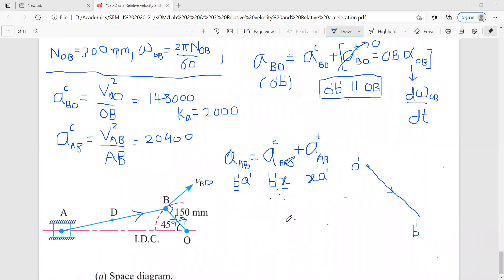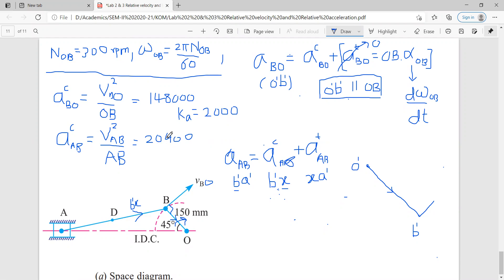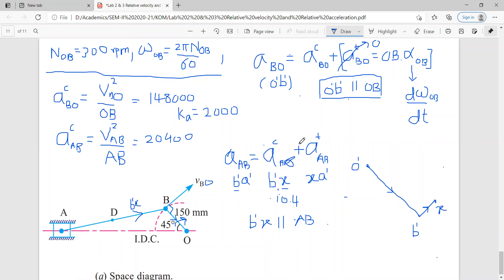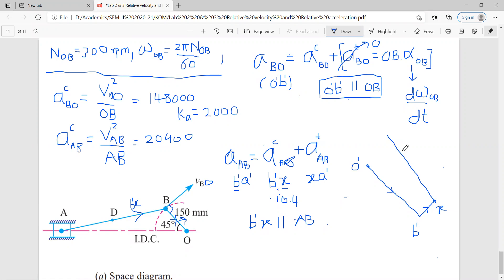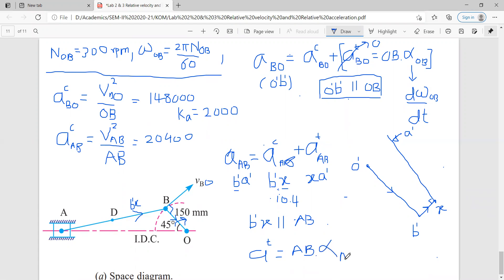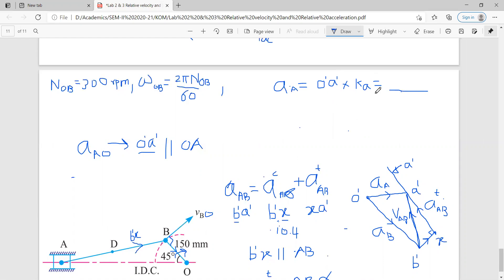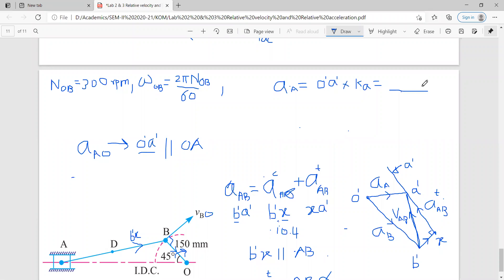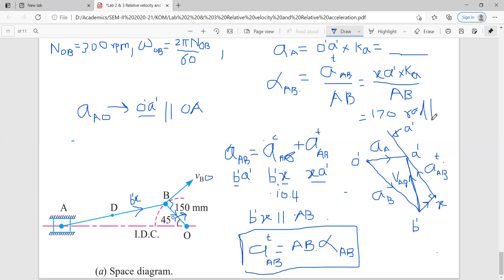KOM Relative Acceleration 4